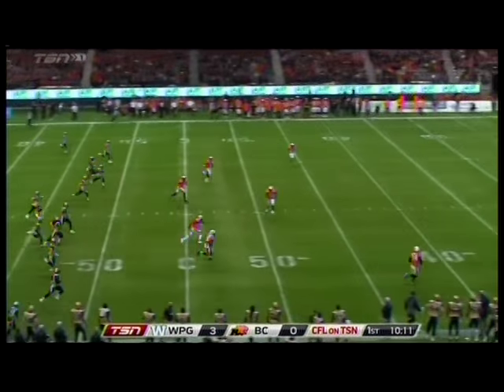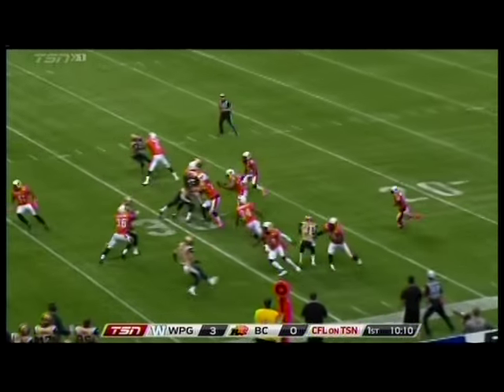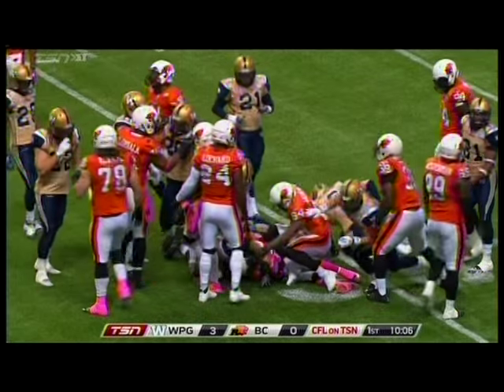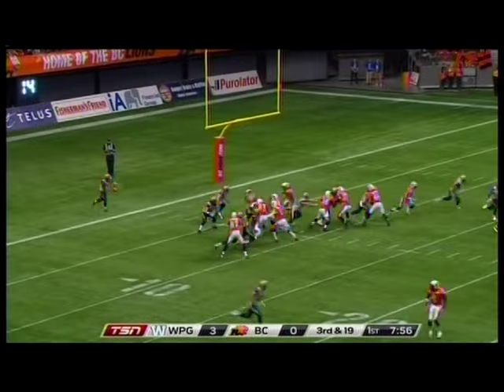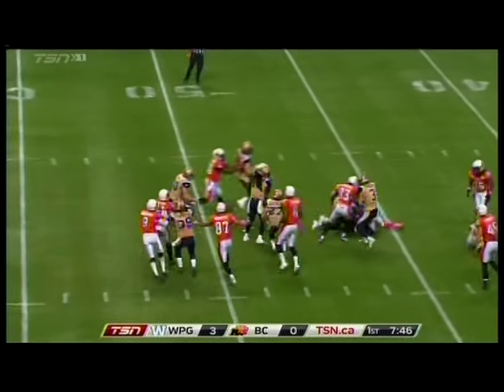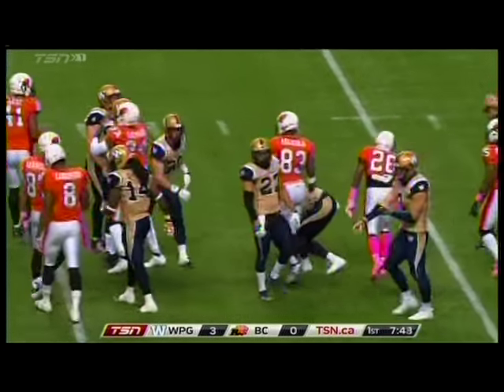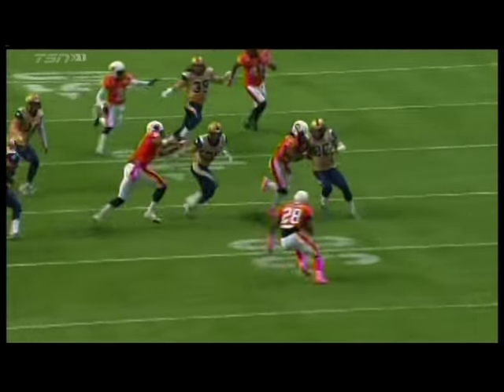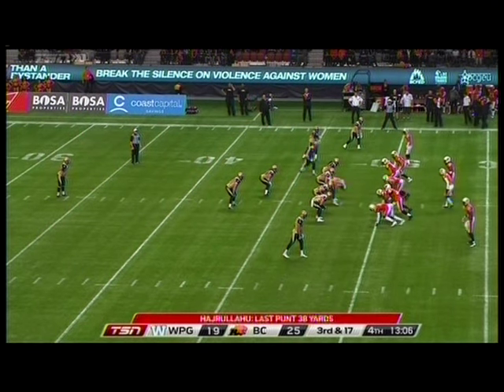Chris Rainey #28 RB BC Lions 10October2015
Winnipeg Blue Bombers vs BC Lions